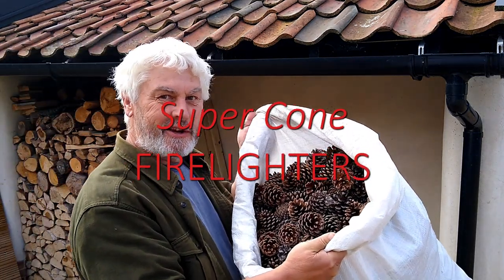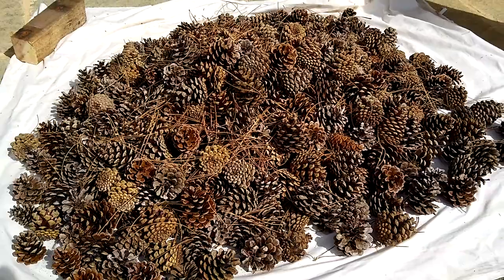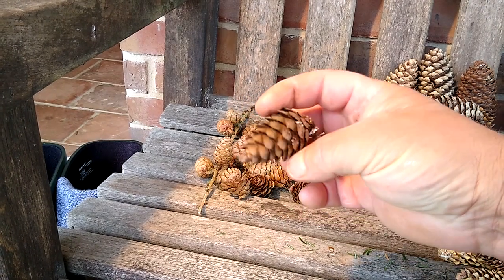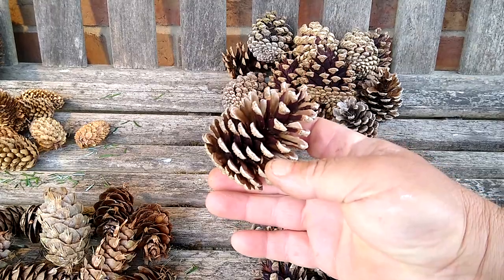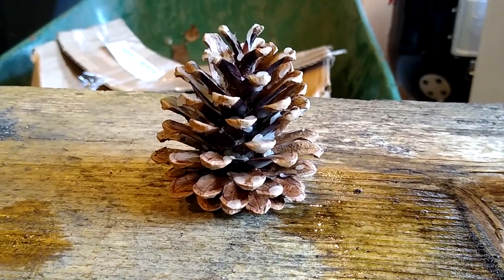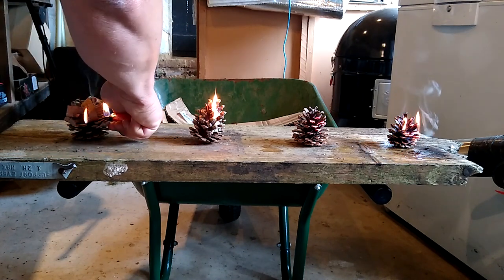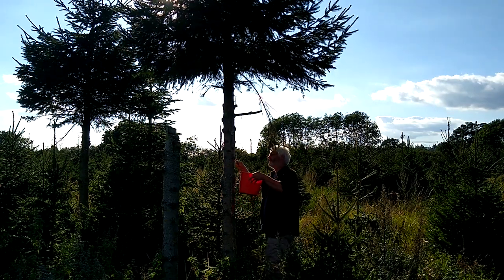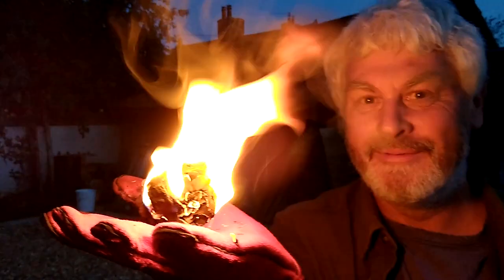How to Make a Pine Cone Fire Starter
I have used pine cones to start my wood fires for years.
But now I am wanting to use the top-down fire technique in my wood-burning stove and cooking range. So I needed a 'super-cone', hot enough to light my kindling from above. In this video I try four ways of improving my pine cones - and then find the best combination for a super- cone firelighter!